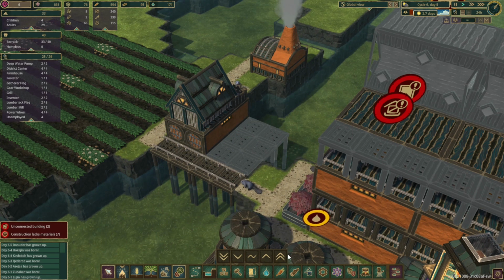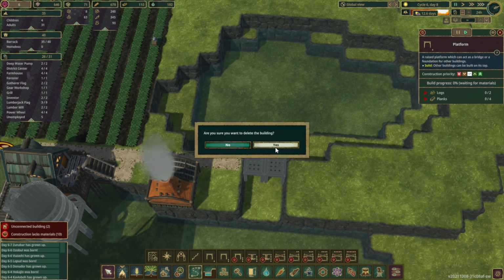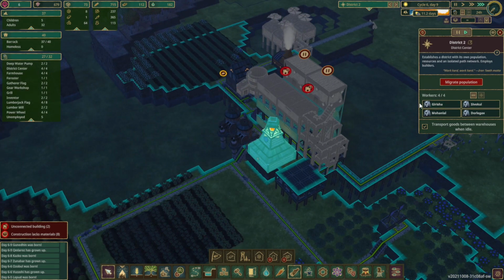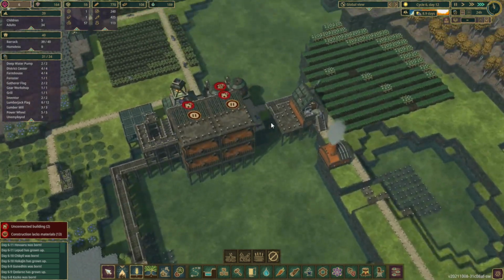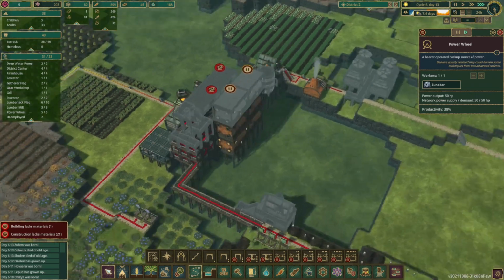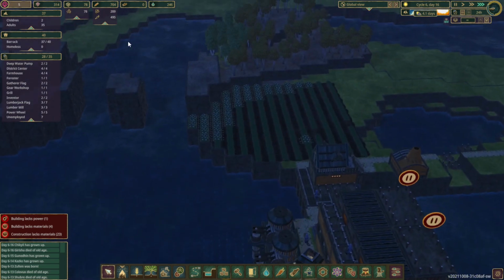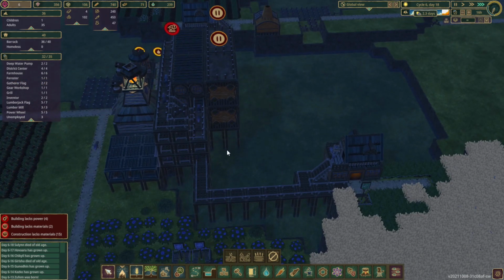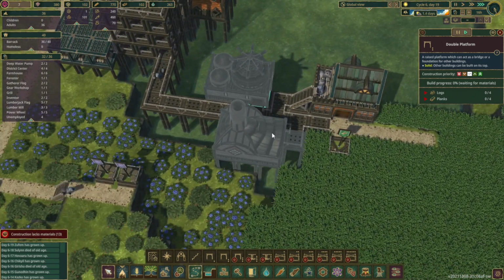The Iron Teeth | Hard Mode | Thousand Island S2E3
Some Bread for out Beaver!

For more content like this subscribe to the channel, like are free and help me go by drawing more people to my content, leave a comment of what you think I can do better or would like to see.

Start Condition:
Thousand Island Map
Mode Hard
Faction Iron Teeth

Faction Details:
Defectors of the Traditional timber ways, they mastered iron and science to build advanced machinery! They achieve progress through ingenuity, efficiency, and disregard for the environment.  Our Motto: Work Hard, Work Hard!